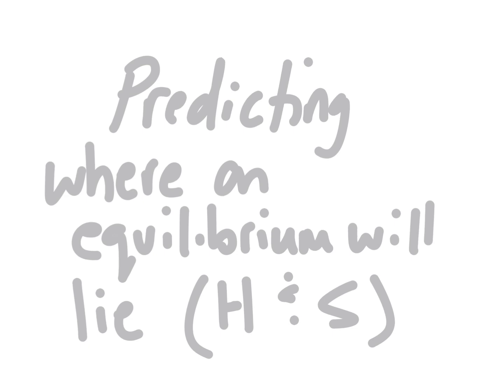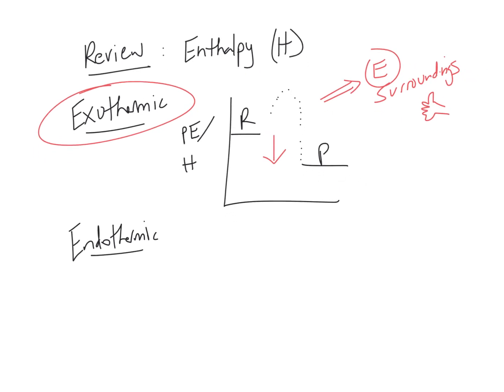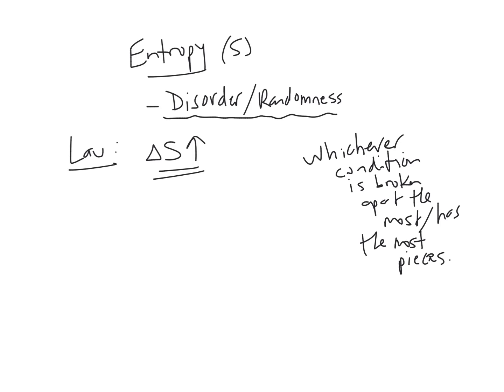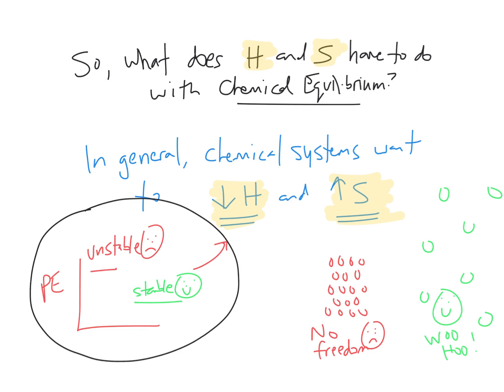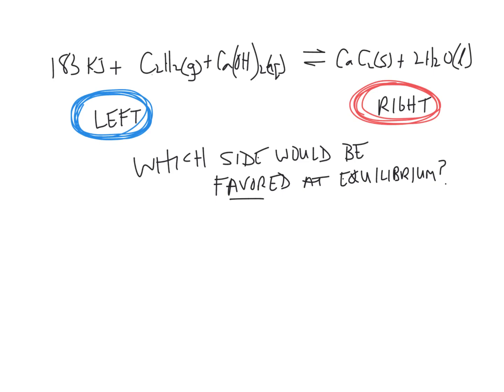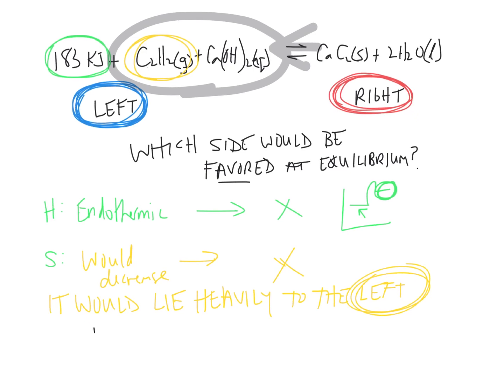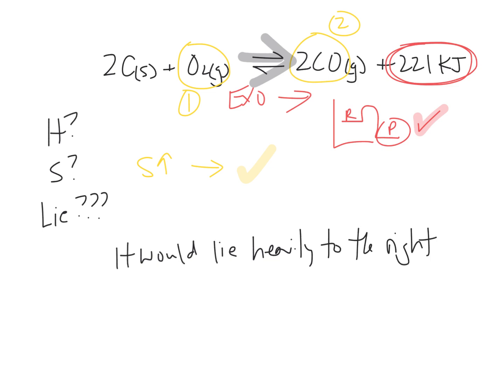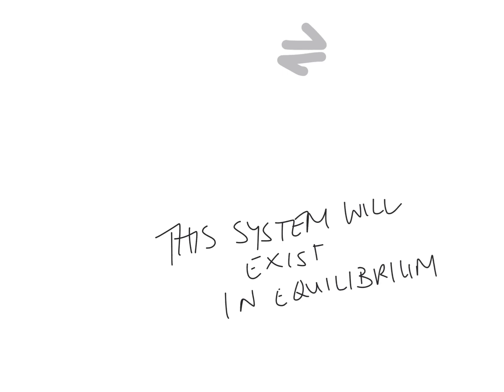Predicting where equilibrium lies